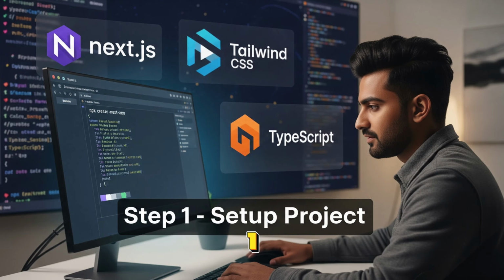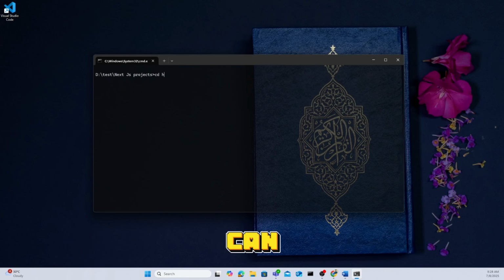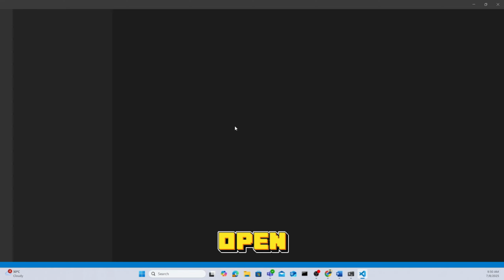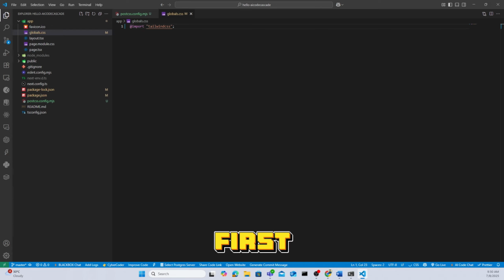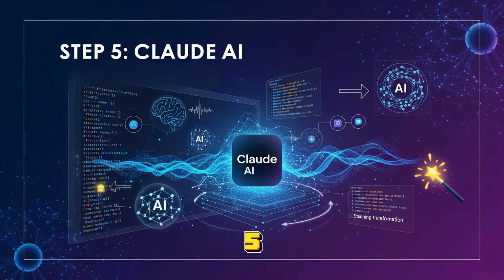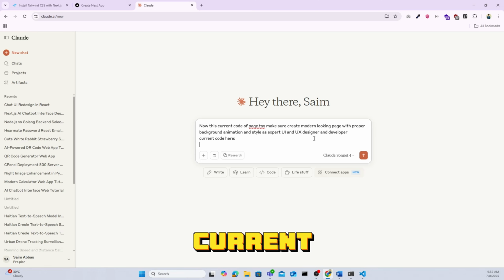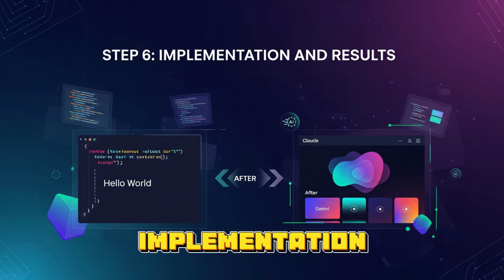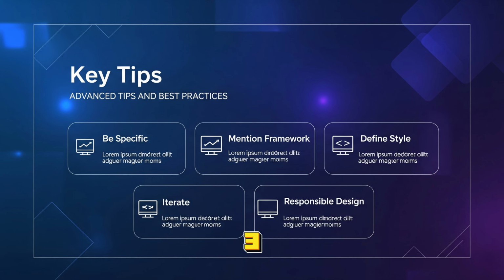Next.js + Tailwind CSS + Claude AI Full Setup | Build Stunning Web Apps FAST (2025 Guide)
🚀 Welcome to AI Code Cascade! In this ultimate step-by-step tutorial, you’ll learn how to build modern, responsive, and professional web applications using Next.js, Tailwind CSS, and the power of Claude AI in 2025. Whether you're a beginner or a seasoned developer, this full guide will boost your coding speed and elevate your UI/UX design instantly.

👨‍💻 What You'll Learn in This Video:

✅ How to set up a complete Next.js project with TypeScript & ESLint
✅ Full integration and configuration of Tailwind CSS (latest 2025 method)
✅ Real-time code enhancement using Claude AI to generate modern animated designs
✅ A working example of transforming a basic “Hello World” into a visually stunning, animated homepage
✅ Pro Tips for AI-Assisted Development: responsive design, dark mode, animations, and UI improvements

🔧 Step-by-Step Highlights:
1️⃣ Project Setup (Next.js + Tailwind CSS + Claude AI)
2️⃣ Tailwind Configuration with PostCSS
3️⃣ AI Prompt Engineering to generate UI automatically
4️⃣ Code Integration with real-world examples
5️⃣ Testing, debugging, and final project showcase
6️⃣ Best Practices for Claude AI prompt usage

✨ Why This Tutorial is Different:
This isn't just a basic setup video — it's a complete workflow transformation using AI tools like Claude AI to speed up frontend design, write clean responsive code, and instantly improve UI/UX. You’ll walk away with a project that’s not only functional but beautifully designed.

👨‍🏫 About AI Code Cascade:
We're redefining the way you learn development by integrating AI tools into real-world coding projects. From mobile and web apps to full-stack builds, we show you how to code smarter, not harder.

💬 Chapters:
00:00 – Intro & Overview
01:00– Project Setup (Next.js & Tailwind)
02:45 – Tailwind CSS Manual Installation
03:00 – Basic Page Implementation
05:30 – Claude AI Prompt & Code Generation
06:45 – Final Integration and Result
07:00 – AI Tips for Devs
08:00 – Conclusion & Next Steps